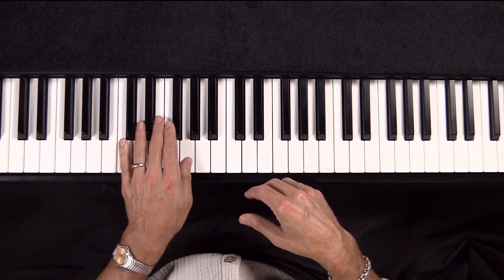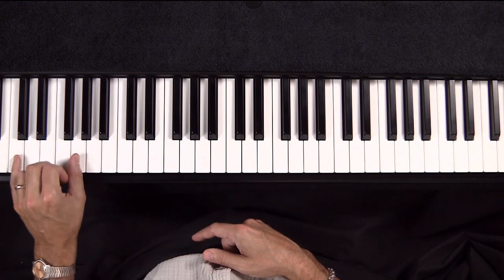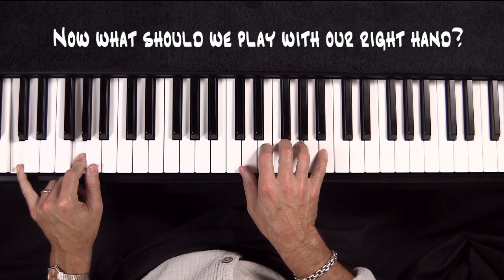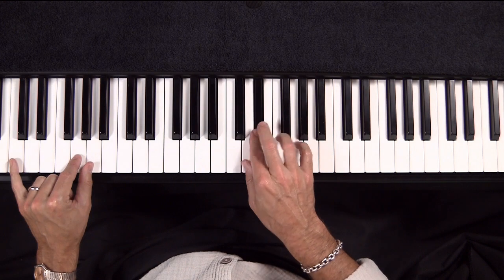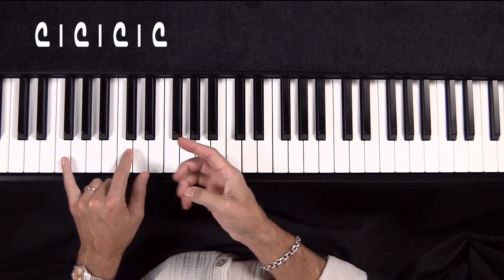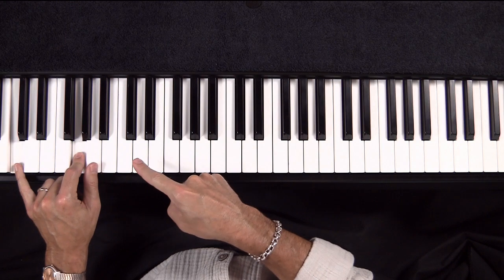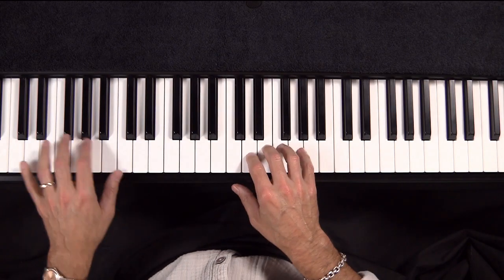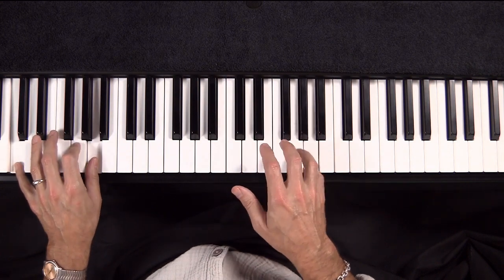Improvisation - Jazz Piano Lessons - Sounds Good at Slow Tempo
Do your fingers seem to only have one speed—slow?
Want something bluesy you can play slowly and still sound great?

Take some piano lessons from Scott Houston “The Piano Guy.” In this video, Scott  shows you how to use a 12 measure pattern to create a great bluesy sound that sounds great played slowly.

The example for these piano lessons are taught in the key of C two octaves down from Middle C.

The order to play the chords follows the 12 measure pattern:
C-C-C-C-F-F-C-C-G-F-C-C

Frequently you will see the C7, F7, G7 played, but today we are going to make it even simpler and use a variation of the C, F and G Chords for your left hand part.

We will just be using the two outside notes (removing the middle note of the triad) of the chords for this pattern.

C = C,E,G: We will play the C & G.
F = F,A,C: We will play just the F & C.
G = G,B,D: We will play the G & D.

After playing the two outside notes, we will keep the pinkie on the root but will then move the thumb up one step and play that. So the pattern will look like this:

1. C & G and C & A
2. C & G and C & A
3. C & G and C & A
4. C & G and C & A
5. F & C and F & D
6. F & C and F & D
7. C & G and C & A
8. C & G and C & A
9. G & D and G & E
10. F & C and F & D
11. C & G and C & A
12. C & G and C & A

Another way to look at it is:

C & G and C & A (playing quarter notes 4 times= 1 measure) X 4
F & C and F & D (playing quarter notes 4 times= 1 measure) X 2
C & G and C & A (playing quarter notes 4 times= 1 measure) X 2
G & D and G & E (playing quarter notes 4 times= 1 measure) X 1
F & C and F & D (playing quarter notes 4 times= 1 measure) X 1

Then repeat over and over again! Added bonus—at the end of each 12 measure pattern before you go back up to the top, you can play a G augmented (G aug) F, B, D# in your right hand

Practice playing the left-hand pattern solely until you get to the point that you can play it pretty easily without having to think too hard or until your hand has that muscle memory.

Once you get the left hand pattern down, you are ready to tackle the right hand part. With your right hand, you will be improvising. Just stick to all the white notes with the exception of the Bb. If you want to, you can also include the Eb. If you stick to playing only those keys you will never hit a clam.

The key is to keep your pattern in the left hand playing slowly and consistently at the same tempo.

Have fun with this slow blues pattern. It is a great chance to practice your improvising!

Scott’s life goal is to help you learn to play piano through piano lessons that you can take anywhere and at any time to get you started having some fun at a piano or keyboard as quickly as possible.

Scott Houston is the host of The Piano Guy television series on Public Television and has taught hundreds of thousands of folks like yourself, how to have some fun on their piano or keyboard. He wants to help you get there too—as quickly as possible.

Scott "The Piano Guy" Houston, Emmy Award-Winning Host
of The Piano Guy and Music Makers on Public Television